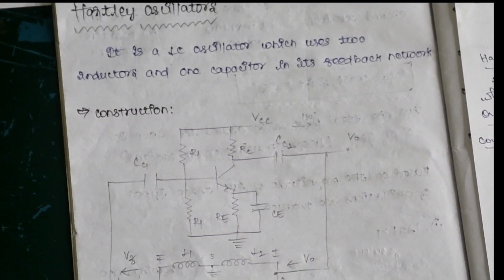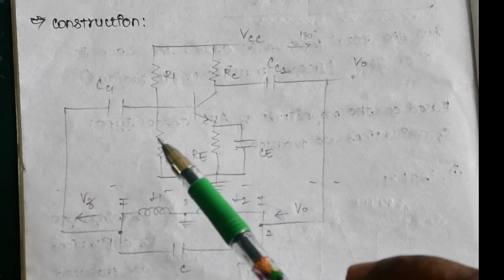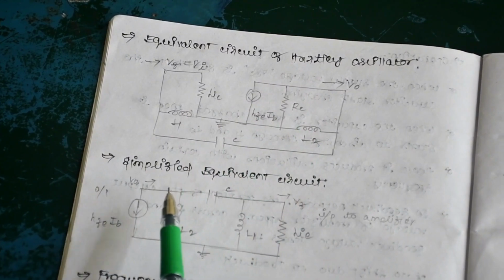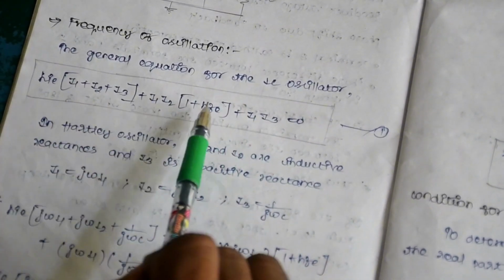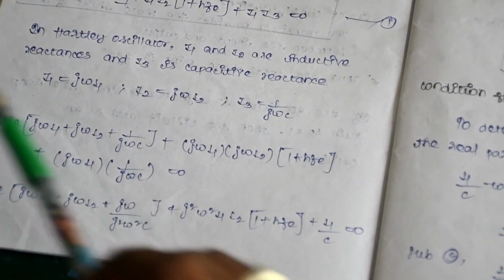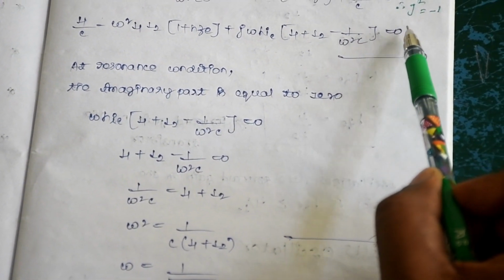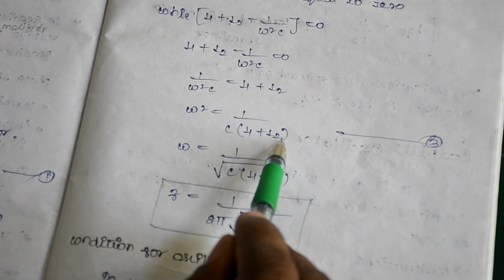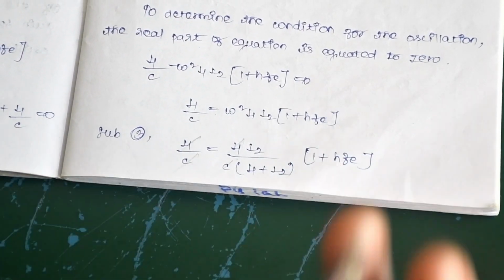Hartley Oscillator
it will helps the student to derive the resonant frequency and condition of oscillation